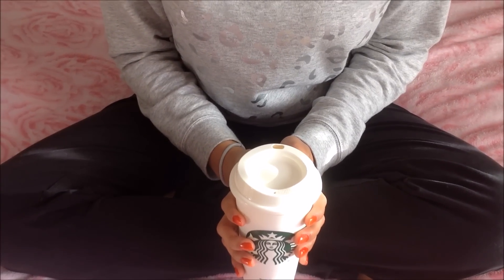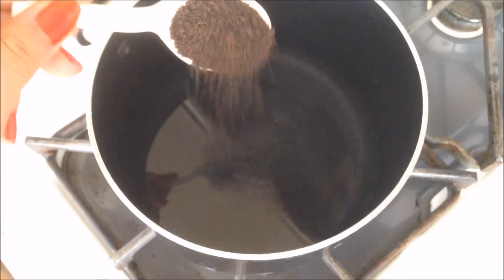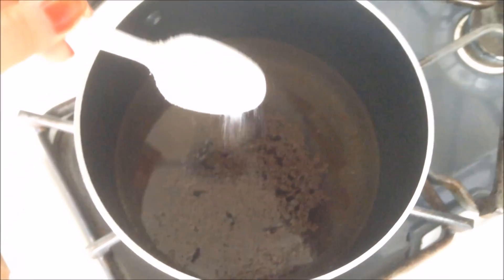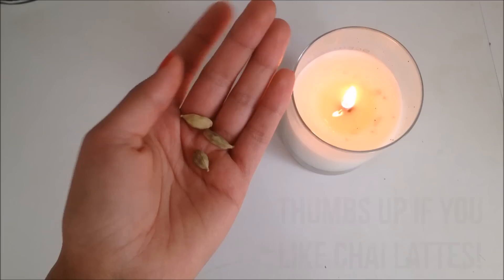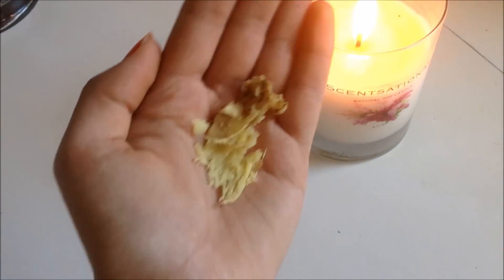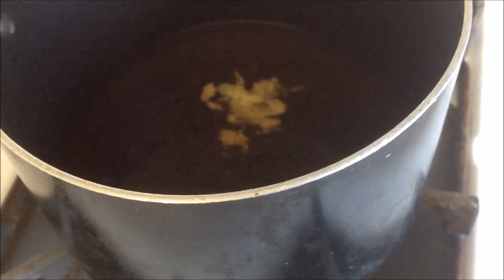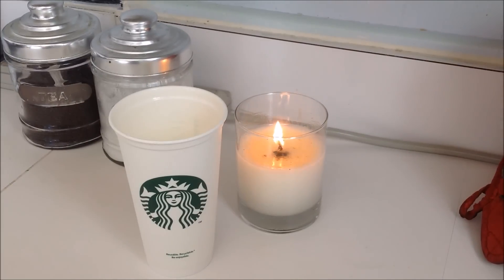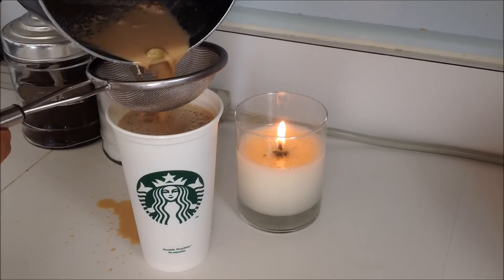DIY Starbucks Chai Latte | Perfect for Fall!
☼ READ ME! ☼

Hey guys and gals! Today, I'm going to show you how to make a DIY Starbucks drink: the chai tea latte! This is a perfect DIY drink for the fall and will surely warm you up and make you feel cozy!

Kaleidoscope footage by Gabrielle Marie :)

Love always,
Aparna